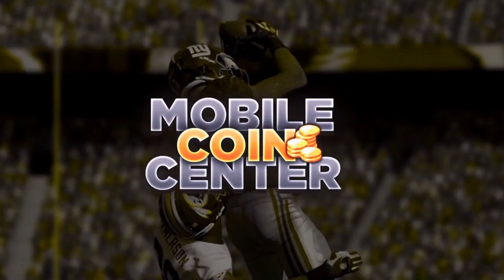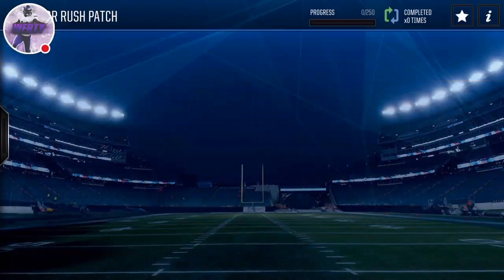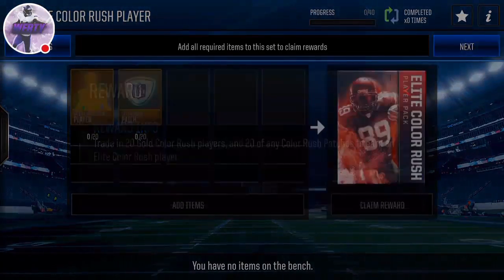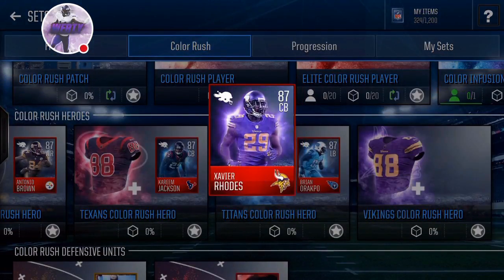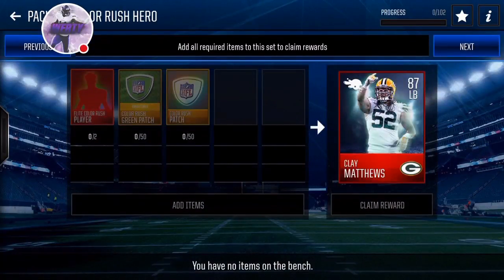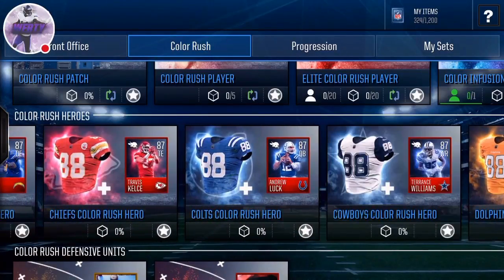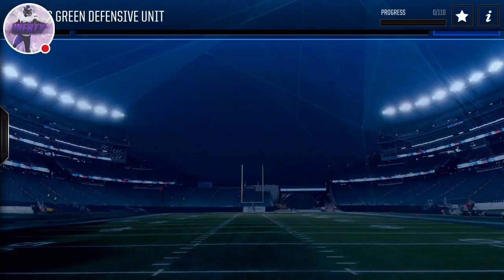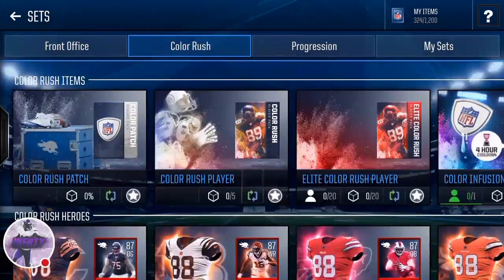NEW COLOR RUSH PLAYER!! PLAYERS, GAMEPLANS, LIVE EVENTS!! MADDEN MOBILE 18!